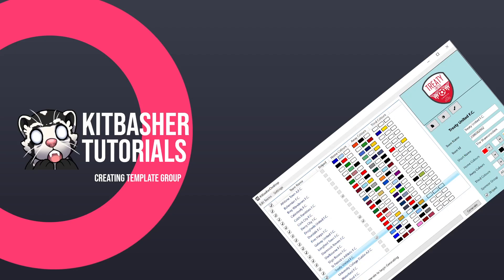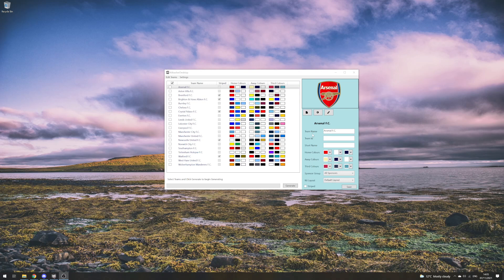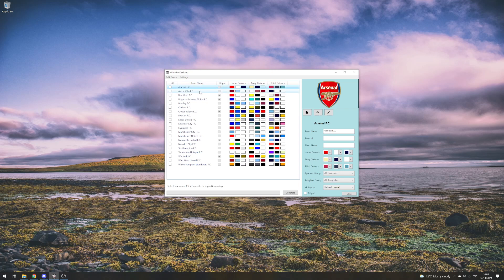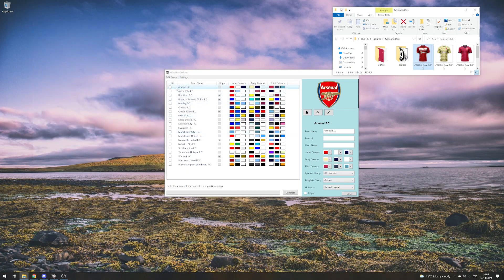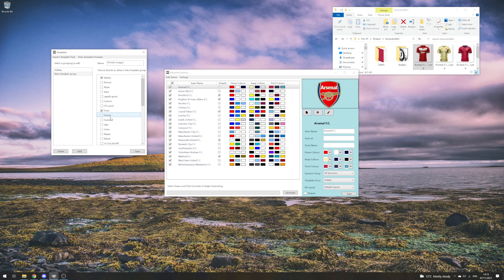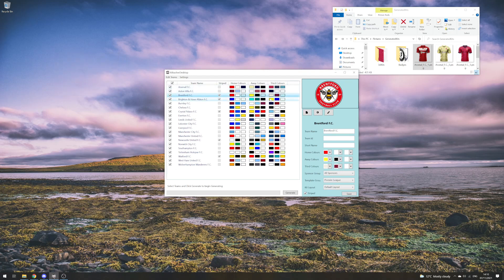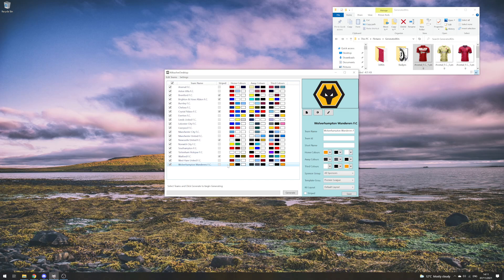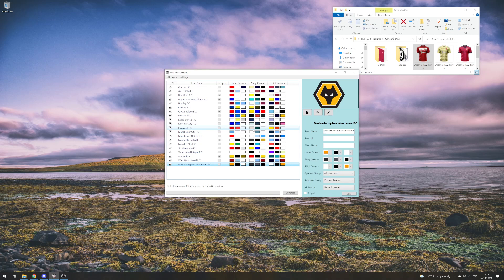Kitbasher: A tutorial for editing template groups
Kitbasher is a tool used to create kits for your Football Manager saves. It allows you to add teams to a library of kits that will generate you new kits at the push of a button!

Here we are going to go through how to create a template grouping and assign them to teams so that you can limit the brands that will supply the kits for your teams list, for both individual brands or for groups of them to make the kits generated for your league that much more realistic!

To get access to the tool, find tutorials and join our community join our Discord , if you want the tool straight away, just go to the release page Download the latest release and the "AllKits.zip" to get access to all 500 templates.